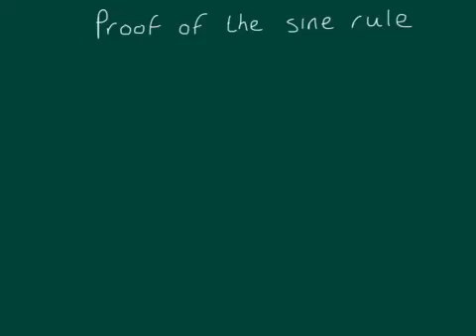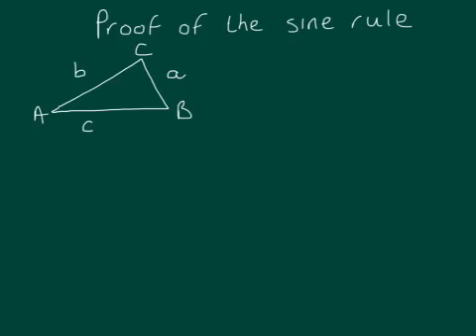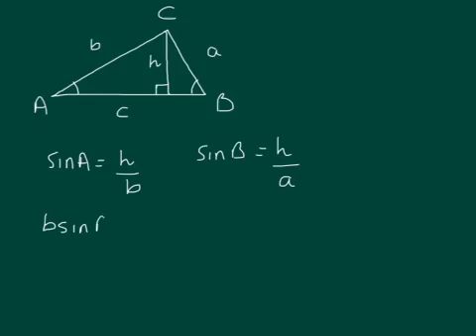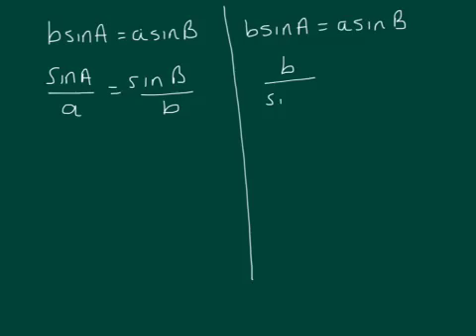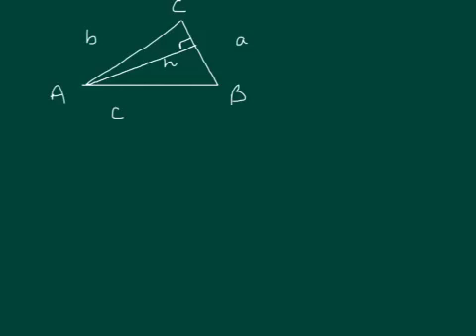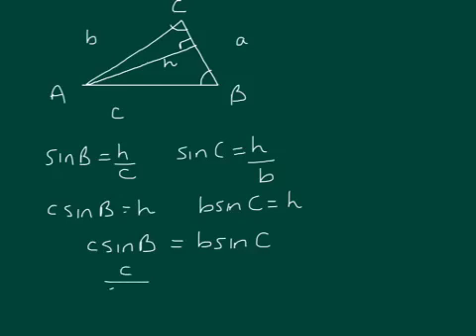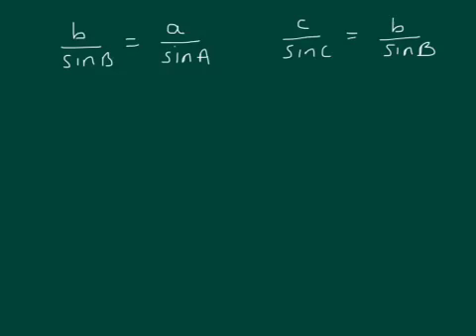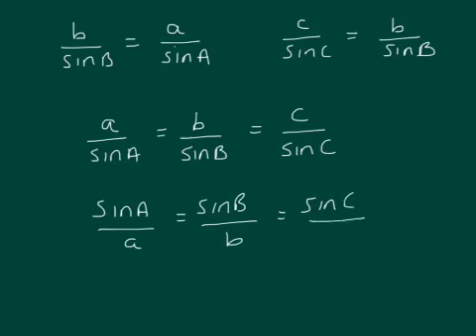2.0 Proof of the Sine Rule